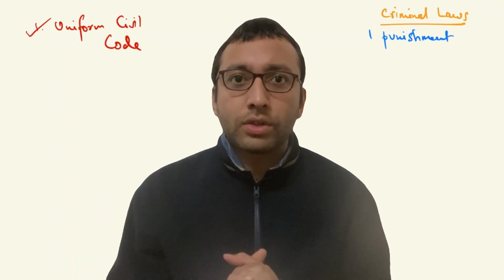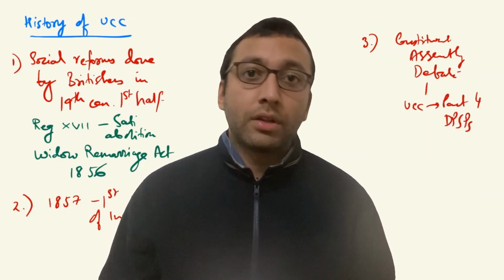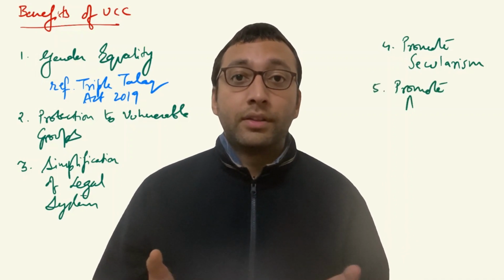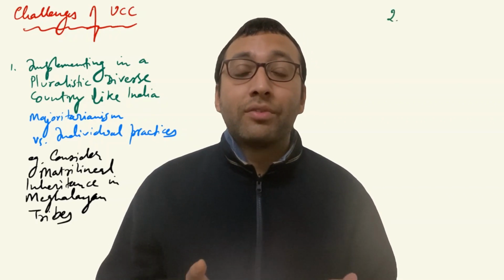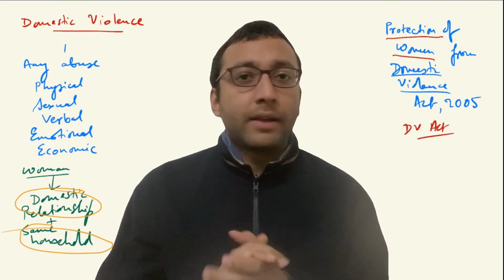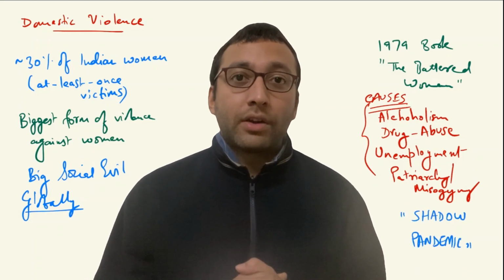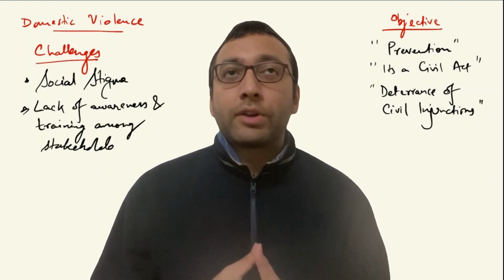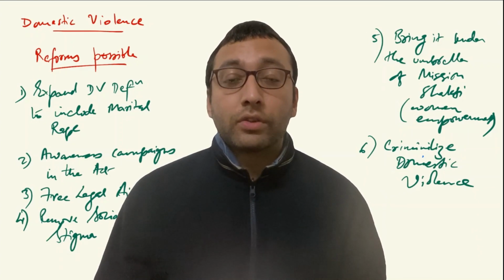Uniform Civil Code & Domestic Violence Law in India | Beacon Podcast #3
00:00 : Uniform Civil Code
The history of UCC scenario, present situation, challenges, pros and cons crisped in a power-packed session.
04:50 Domestic Violence Law in India
Definition and facts about domestic violence in India, Features of the Protection of Women from Domestic Violence  Act, 2005, Challenges and Way forward - All in a precise podcast.